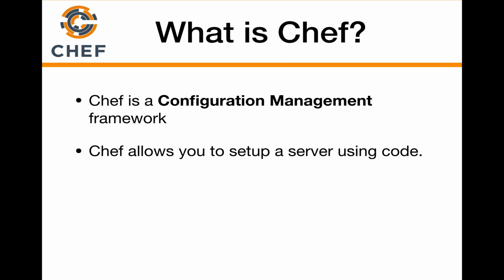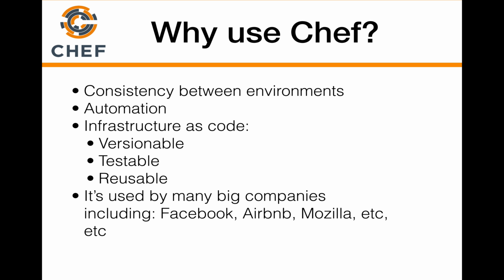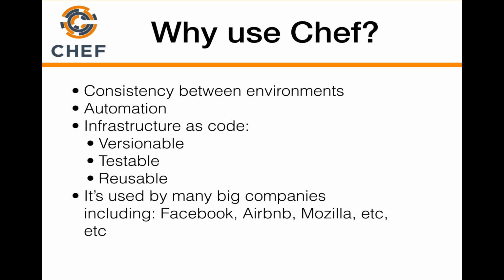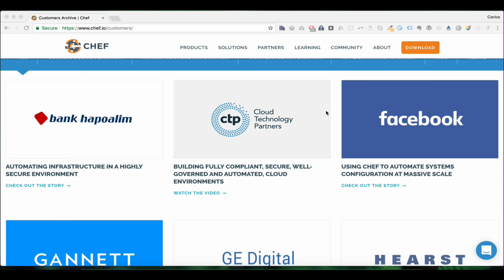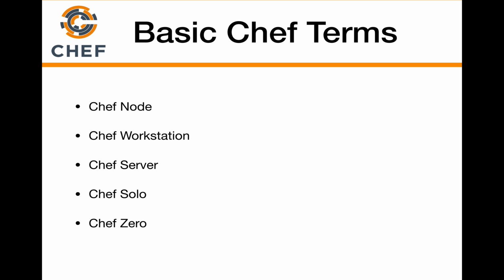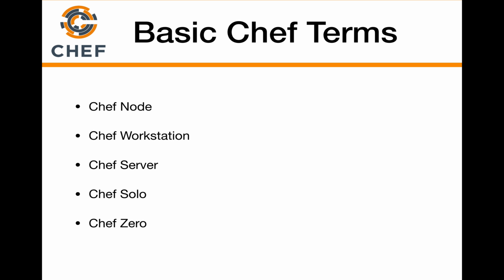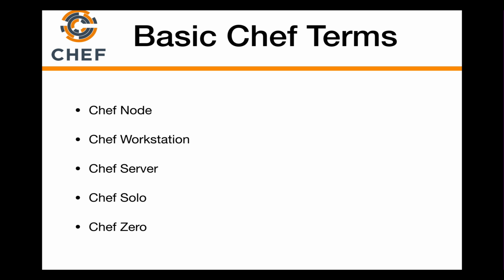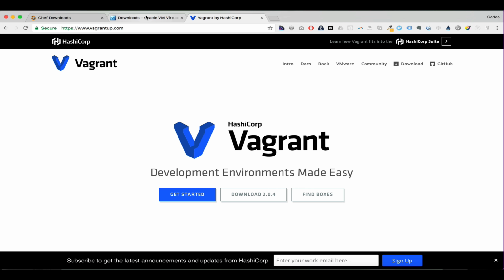Chef Tutorial for Beginners Part 1 - What is Chef?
What is Chef?
Why use Chef?
Basic Chef Terms